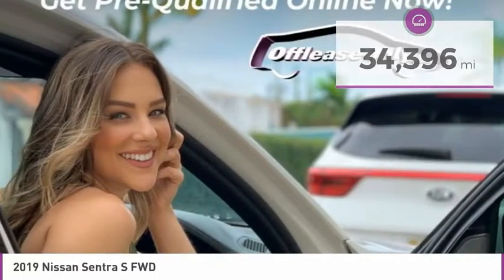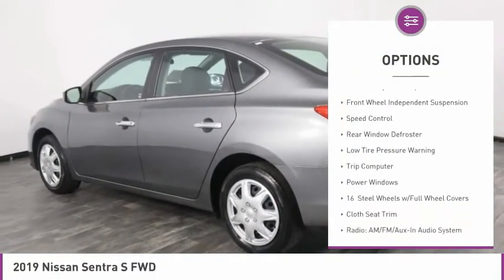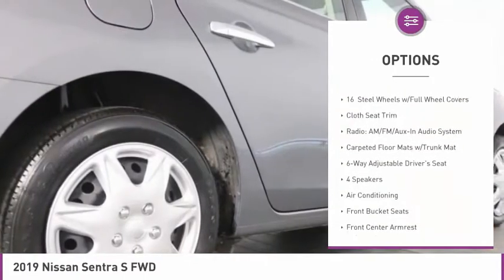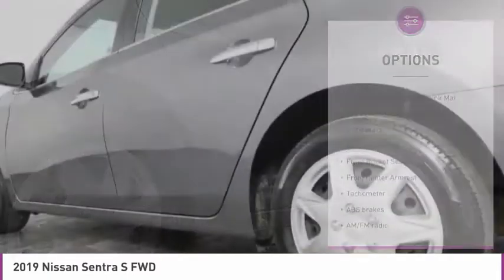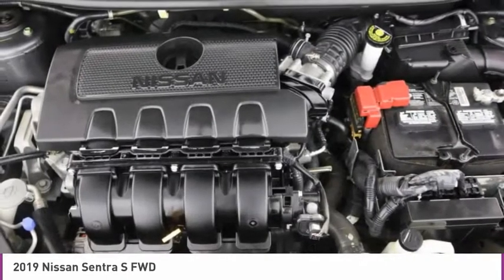2019 Nissan Sentra B324349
2019 NISSAN SENTRA North Lauderdale, FL
Stock# B324349

827 South State Road 7

*Keyless Entry | Color Display | Cloth Seats | Backup Camera | Bluetooth | *

Save Big; Original Price was $19,815. Our One Owner 2019 Nissan Sentra S Sedan is handsome in Gun Metallic! Powered by an efficient 1.8 Liter 4 Cylinder offering 124hp while perfectly paired with a CVT for seamless and quick acceleration. This incredible Front Wheel Drive combination promises satisfaction behind the wheel while rewarding you with nearly 37mpg on the highway! Take a minute to admire our Nissan Sentra S with its intelligent automatic headlights, chrome trunk lid finisher, distinct wheels, and signature V-shaped grille!
Inside our S cabin you'll enjoy features remote keyless entry, a 5-inch color display, a confidence-inspiring backup camera with guidelines, Bluetooth hands-free connection, as well as an audio streaming capability so you can stay connected on the go and listen to your favorite songs while you cruise around town! You will also enjoy the convenience of steering wheel-mounted controls and Siri Eyes Free, so you can keep focused on the road and the journey ahead!
This Sentra from Nissan received excellent safety scores and comes well-equipped with an advanced airbag system, an anti-lock braking system with G-sensor, vehicle dynamic control, traction control, and a tire pressure monitoring system. We know you'll appreciate the confident handling and classic good looks of our sedan and will be happy with this choice for years to come.